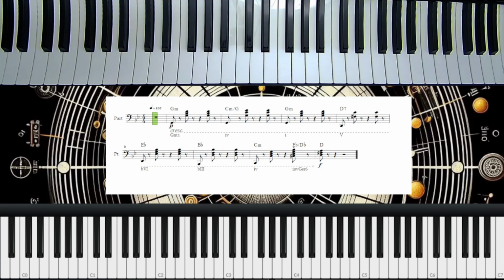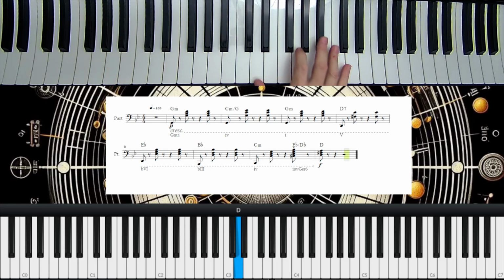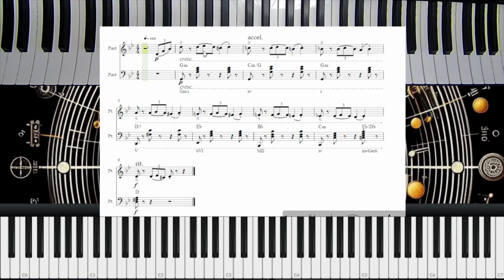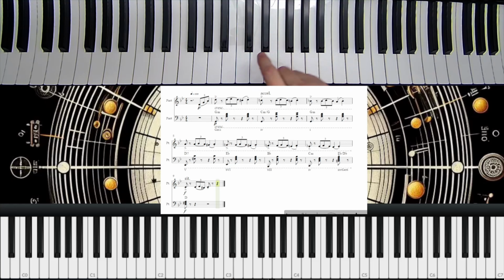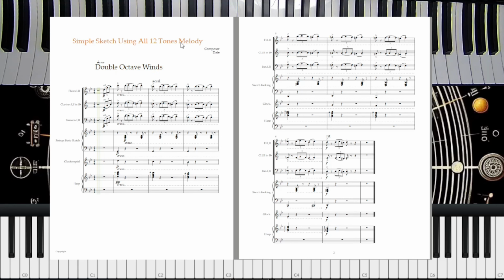Practice Using All 12 Tones In Melody Comical Playful Mood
Welcome to a channel dedicated to serious music theory and composition. We dive deep into advanced concepts with comprehensive explanations (without overproduction). For those looking to explore these topics further, check out our detailed courses below.

Practicing using chromatic tones in melody will boost your melodic creativity drastically. From simple music to advanced, the ability to use chromaticism can greatly enhance your music. You don't have to be a slave to diatonic tones. Chromatic tones are possible in almost any style or mood. It just takes practice. Try to create something as an exercise that uses all 12 tones. You never know what kinds of ideas that it can spring up!

🎵 Sharing decades of musical expertise through free educational content.